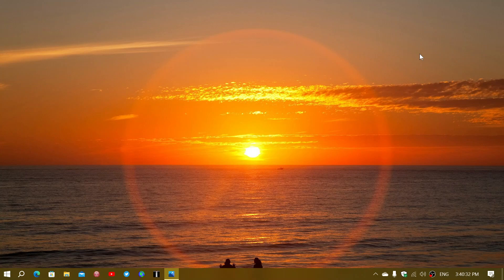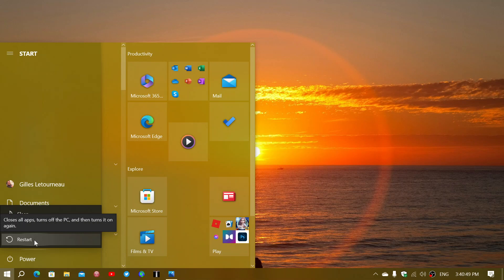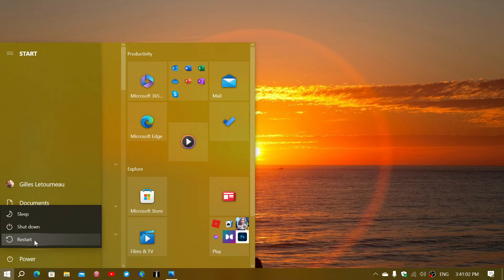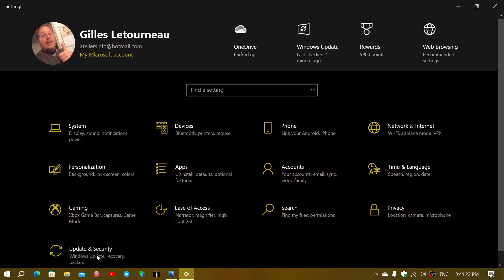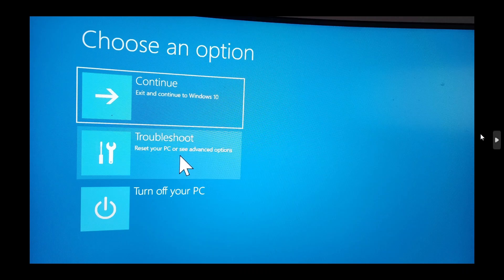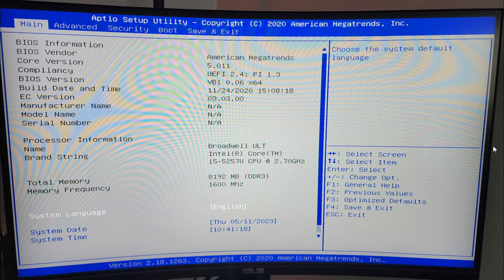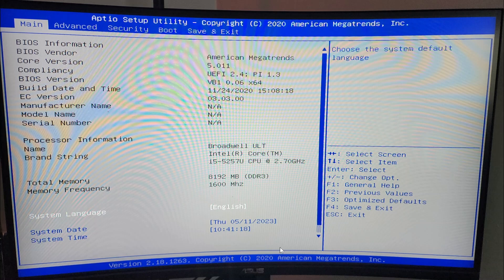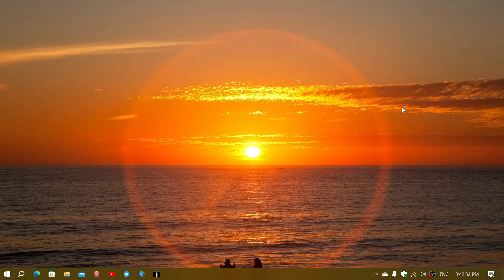Windows 10 How to get to the UEFI BIOS Screen of your PC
3 options possible, the last one will work for everyone